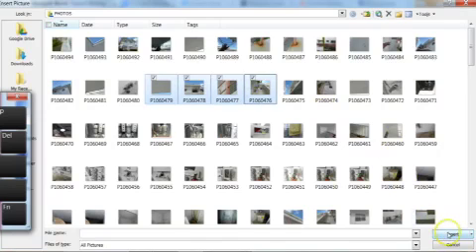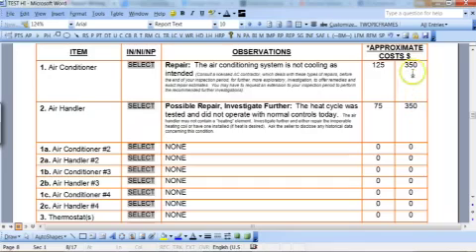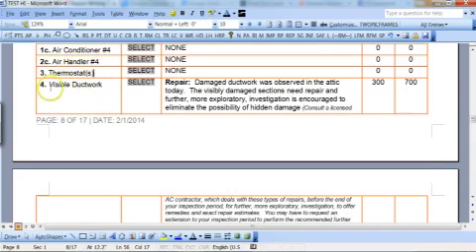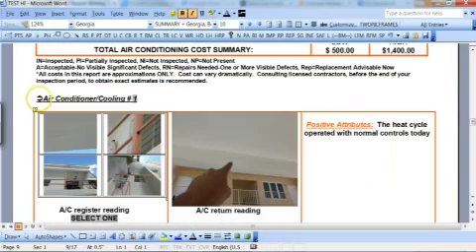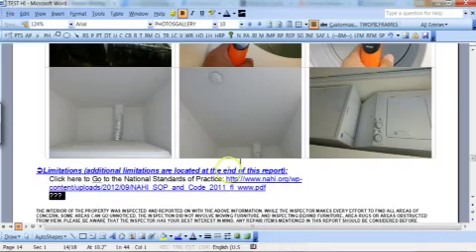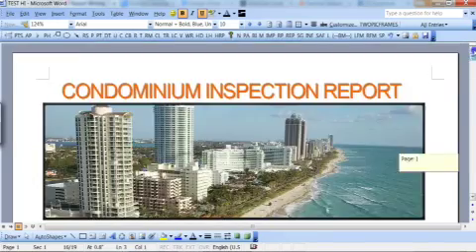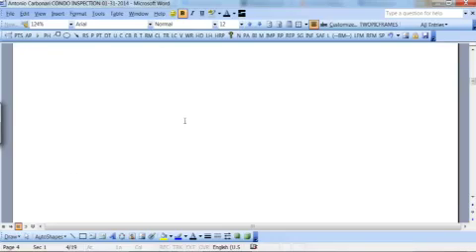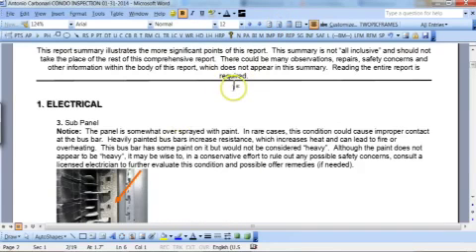Report 2.b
HI filling form